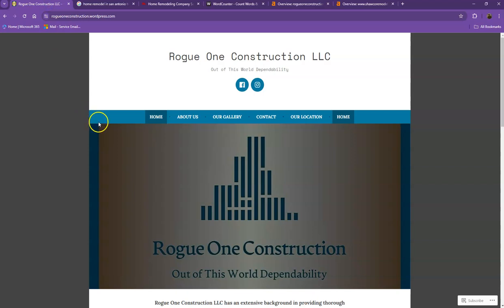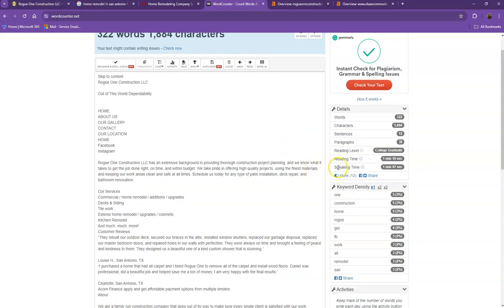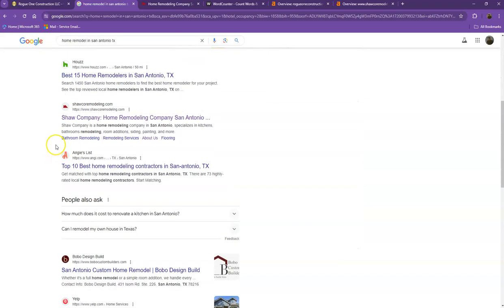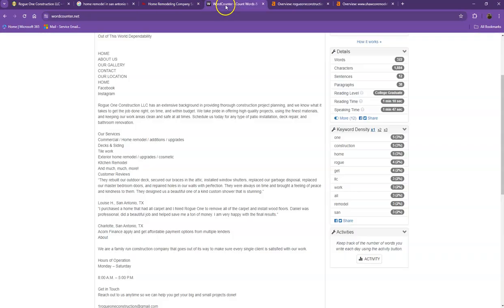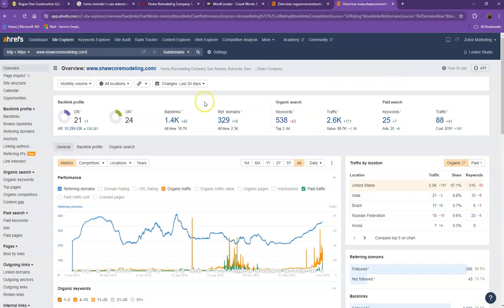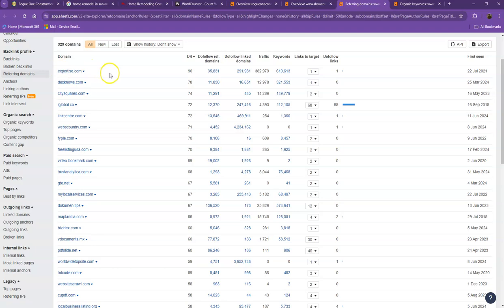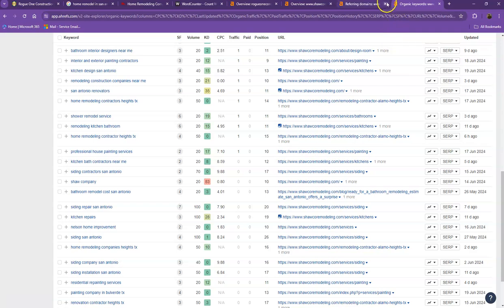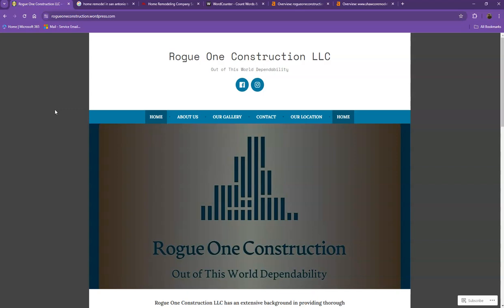Website Analysis Video for Rogue One Construction